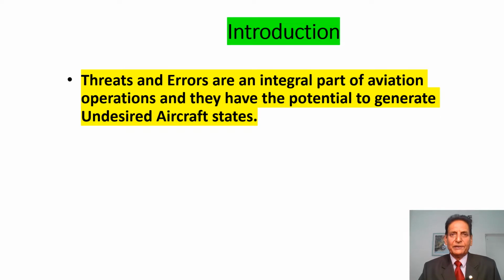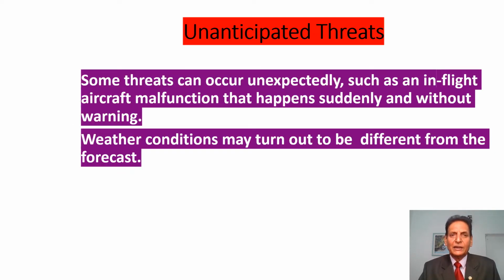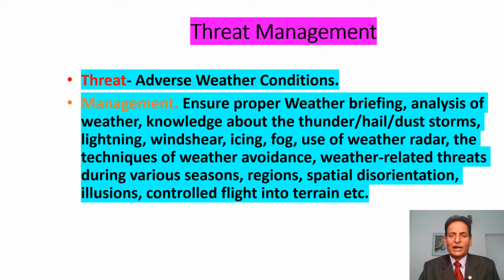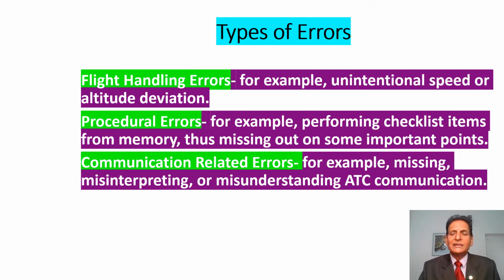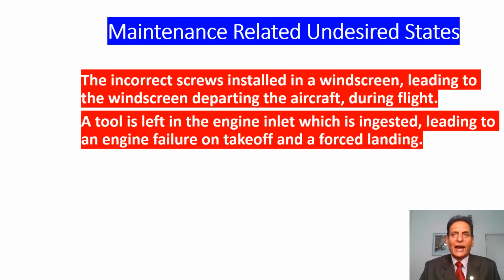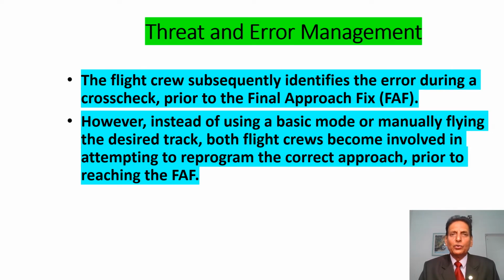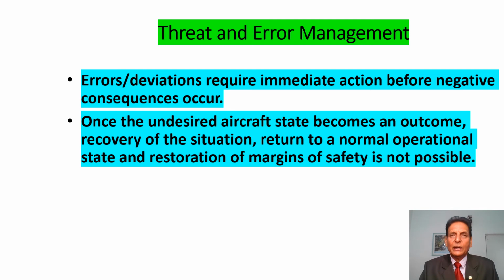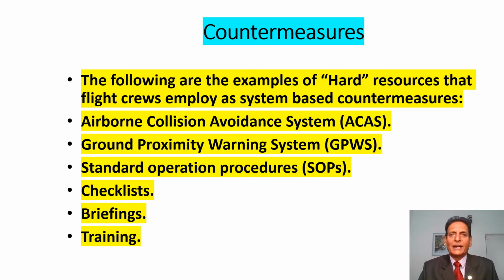Sixth Generation CRM-Threat and Error Management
Threats and Errors are an integral part of aviation operations and they have the potential to generate Undesired Aircraft states.
TEM is  integral to all safety processes and provides defenses against hazards in operational situations.
It involves, Identifying hazards to safety, i.e., Threats,   Errors, or Undesired States/Deviations.
The concept of TEM is  to complete the mission in a safe and efficient manner.
The Mission may be to conduct a Flight, Aircraft Maintenance or preparing an Ops Manual and SOP’s etc.
Thus, it can be seen that TEM can be applied to all aviation activities of an organisation.
There are three basic components in the Threat and Error Management (TEM) model.
Threats.
Errors.
Undesired Aircraft States.
Threats can be defined as a situation or event that has the potential to compromise safety.
Threats have the potential to adversely affect flight operations by reducing margins of safety.
Pilot-Related Threats
Lack of Experience, Skill, Knowledge, and Situational Awareness.
Lack of recency and proficiency.
Attitude.
Fatigue.
Stress.
Overconfidence.
Complacency.
ATC-Related Threats
Lack of Skill, Knowledge, Experience  and Competence of ATC.
Communication failure, misinterpretation and misunderstanding.
Co-ordination.
Traffic Congestion.
Maintenance  Related Threats
Lack of Experience, Knowledge, Skill, and competence of Maintenance personnel.
 Non-adherence to SOP’s, Checklist  and instructions, etc.
 Poor Maintenance of Equipment.
 Improper Tool control.
 Poor working Environment.
 Lack of Effective supervision.
Threat Management
Regardless of the types of threats, the effectiveness of the Flight Crews ability to respond to the threats will depend on the detection of the threats, with due anticipation, so that they can take appropriate measures, to manage the threats.
Errors
Errors can be defined as actions or inactions which can lead to a deviation.
As humans, we are fallible, and errors are to be expected.
Even the most experienced and well-trained person can make an error.
Regardless of the type of error, an error’s effect on safety depends on whether the flight crew detects and responds to the error before it leads to an undesired aircraft state and to a potential unsafe outcome.
This is why one of the objectives of TEM is to understand error management i.e., detection and response, rather than solely focusing on error causation and commission.
Flight Handling Errors- for example, unintentional speed or altitude deviation.
Procedural Errors- for example, performing checklist items from memory, thus missing out on some important points.
Communication- Errors- for example, missing, misinterpreting, or misunderstanding ATC communication.
Error Management
Error Management refers to the process of correcting an error before it becomes consequential to safety.
It is to be kept in mind that an error is the mistake made when threats are mismanaged.
It is possible for errors to occur without an observed threat.
Error Management has two aspects:
First, if we realize that we have made an error, we need to correct it before it leads to an unwanted consequence.
Please remember that in error management, we are trying to manage the impact of the past.
Undesired Aircraft States
Threats and errors not detected and not managed correctly, can lead to an ‘Undesired Aircraft State’.
Undesired  Aircraft States are generally defined as an unintended situation, resulting in a reduction in safety margins.
They are usually transient in nature, only existing for a limited time, until the state is either recovered or leads to an incident or accident.
Threat and Error Management
How well threats and errors are managed, is determined by the individual’s ability, to detect them in time.
If threats and errors go undetected, they can lead to undesired states, and if left unmanaged can lead to an accident or incident.
An important learning and training point for flight crews is the timely switching from error management to undesired aircraft state management.
Countermeasures
Some of the countermeasures would include, comprehensive Pre and Post Flight briefings, strict adherence to SOPs, checklists, call-outs and as well as personal strategies and tactics.
The following are the examples of “Hard” resources that flight crews employ as system based countermeasures:
Airborne Collision Avoidance System (ACAS).
Ground Proximity Warning System (GPWS).
Standard operation procedures (SOPs).
Checklists.
Briefings.
Training.
Successful Threat and Error Management will ensure safety of the Flight.
Consequences  of errors that are not corrected or not contained can result in an Undesired Aircraft State  and possible accident.
TEM is a continuous process, the practice of ongoing planning, appreciating and controlling the progress of events, to ensure a safe outcome.